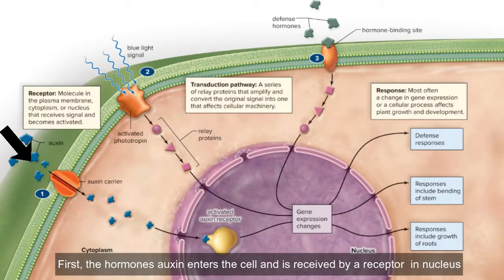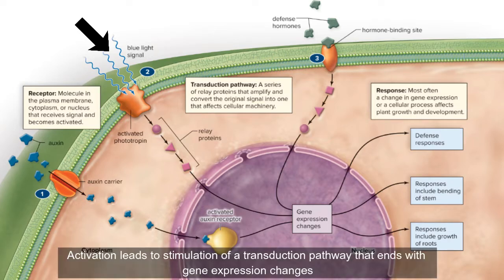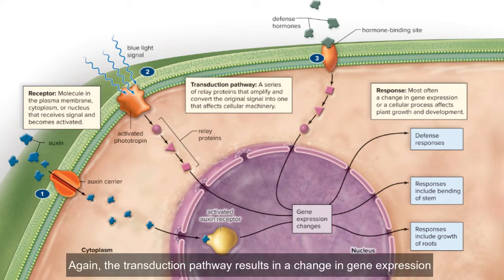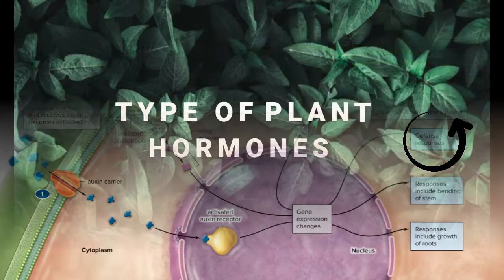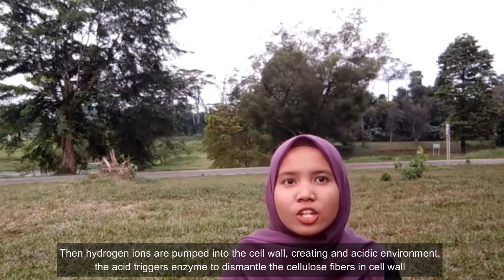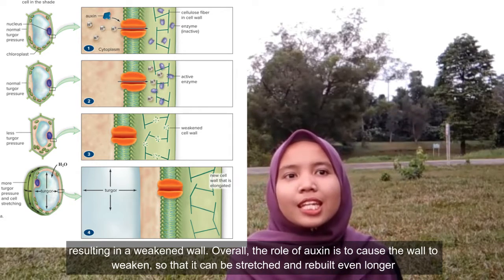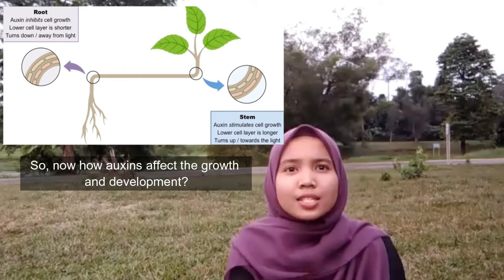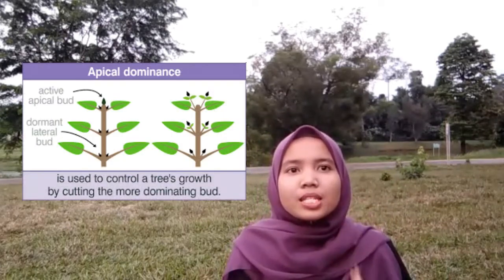ASB0205 Sem2018/2019-2: Plant Hormones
by:
Nur Umairah Bt Mohd Mokhtar
Khong Choon Yap

Kuliah 10